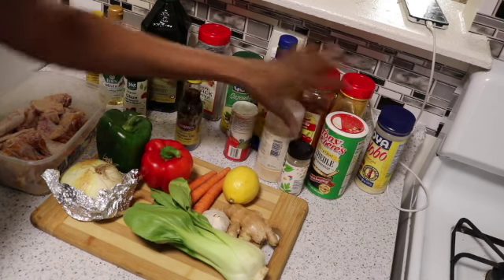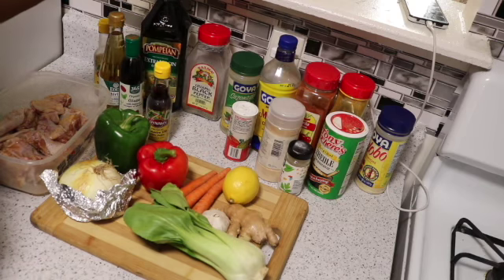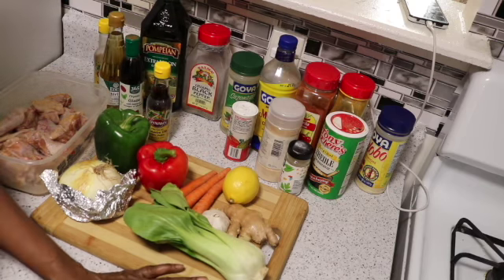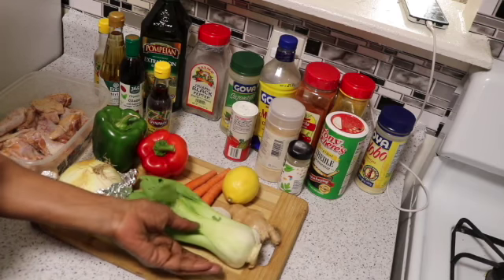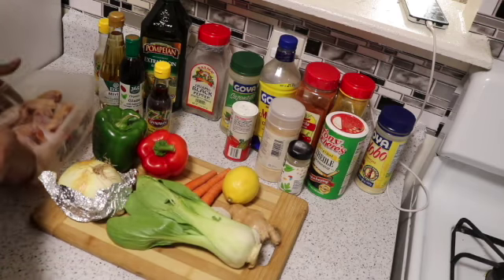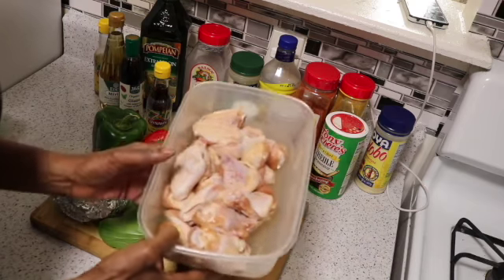COOK WITH ME: DELICIOUS BAKED CHICKEN| BOK CHOW & RICE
Welcome to Cooking Meals with Katrina G. Youtbe Channel!  My channel consist of meals I enjoy cooking for my family. I am still learning and i enjoy and get excited about learning new recipes and experiencing new and different spices.